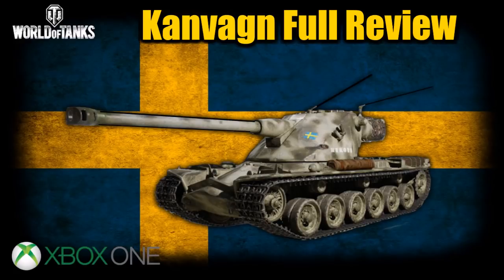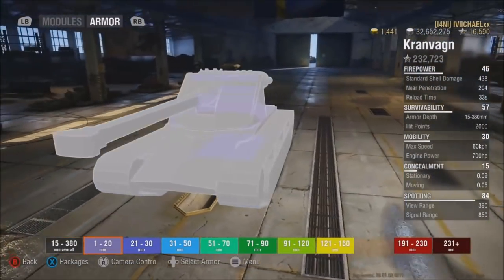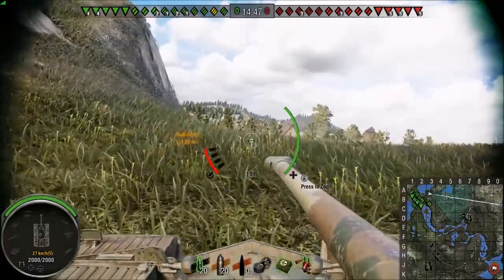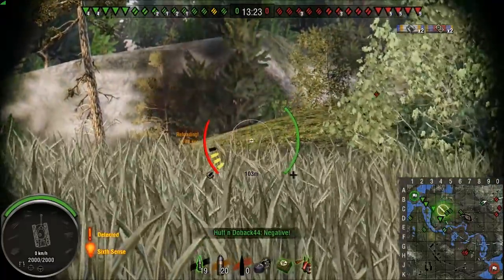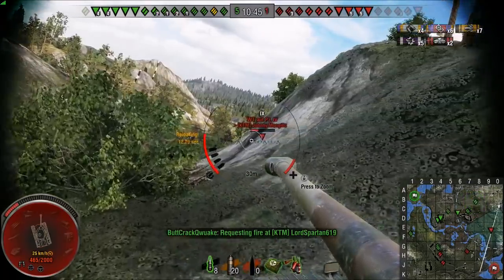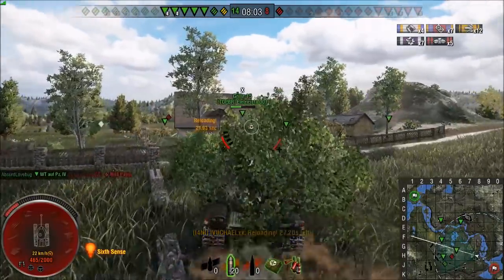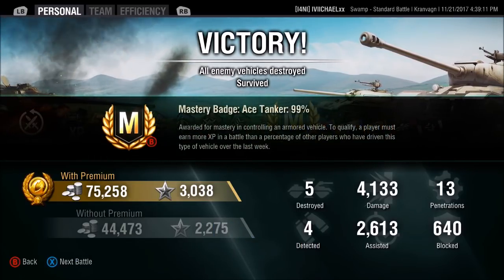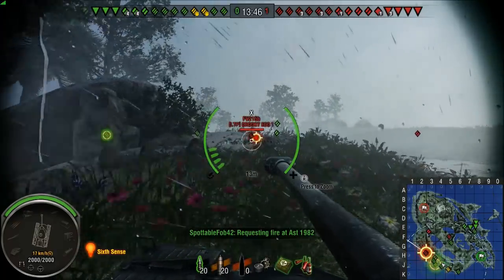Kranvagn Review World Of Tanks Console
1.  Map Awareness.                                                                                                        2.  Position Advantage.                                                                                               3.  Know When to Fall Back & Always Have an escape rout                     4.  Go For Weak Spots.                                                                                                 5.  Learn Where Weak Spots Are.                                                                         6.  Spotting  Mechanics.                                                                                            7.  Bush Mechanics.                                                                                                      8.  Aggressive Spotting & Passive Spotting                                                 9.  Angle Armor &  Side Scraping.
10.  apcr & heat.